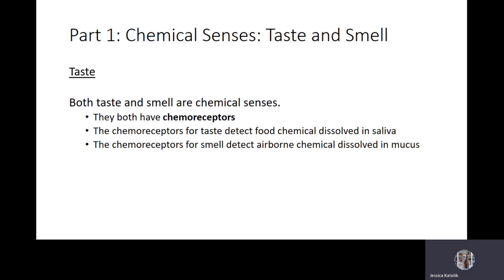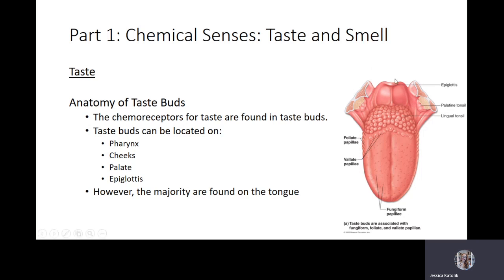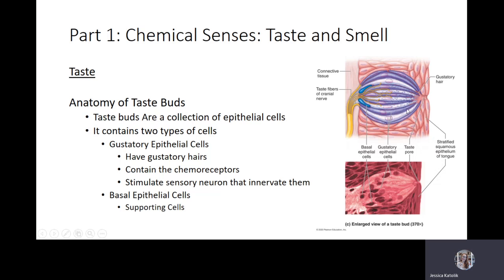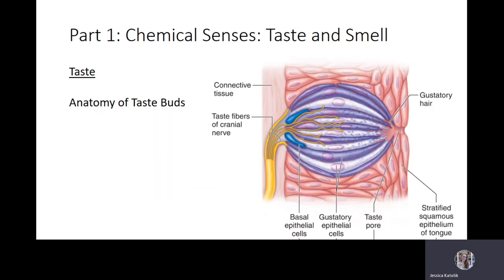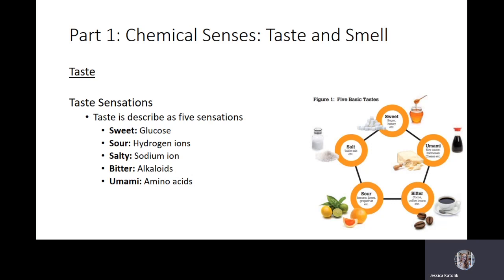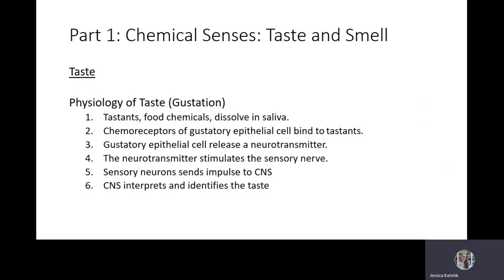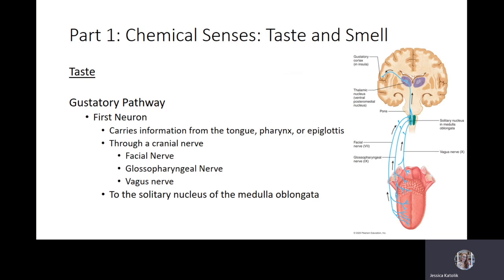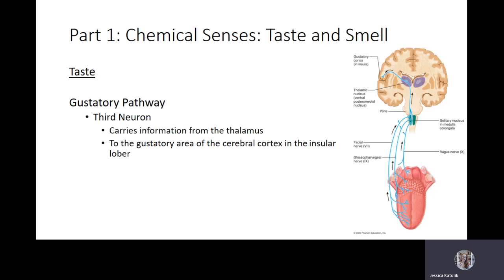The Sense of Taste: Gustation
This video will explore the anatomy of the taste buds and will describe the physiology of taste.